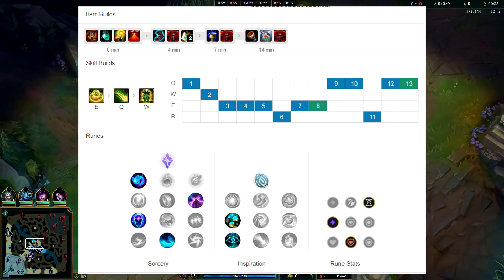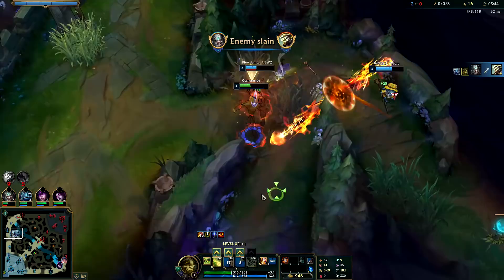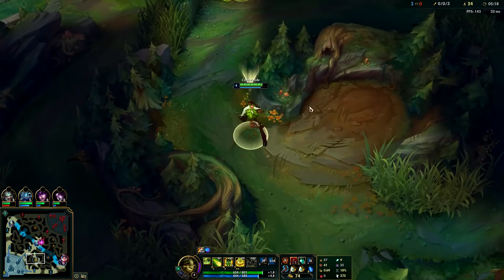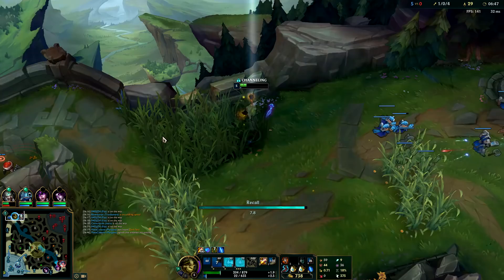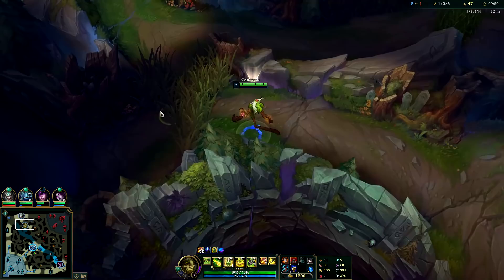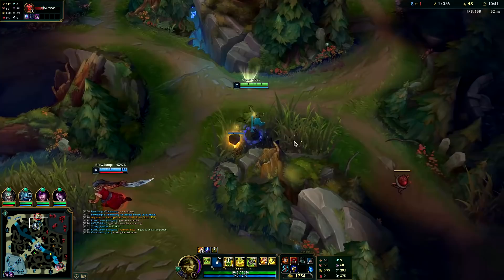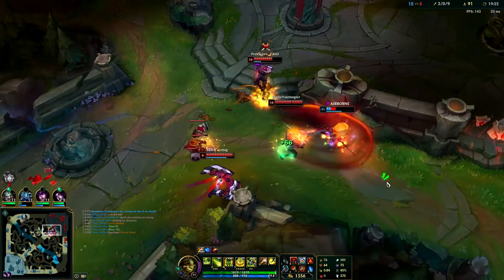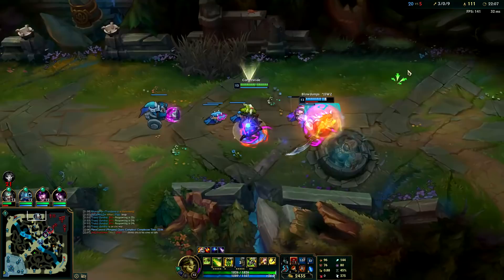How to Play Ivern Jungle & CARRY LOW ELO | Best Build & Runes - Ivern Commentary Guide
How to Actually Carry with Ivern Jungle Best Build + Runes Included
How to Play Ivern Jungle the right way! Best Build & Runes + Ivern Tips and tricks included.
Ivern Jungle Commentary Guide League of Legends